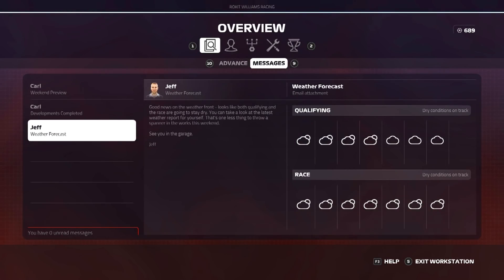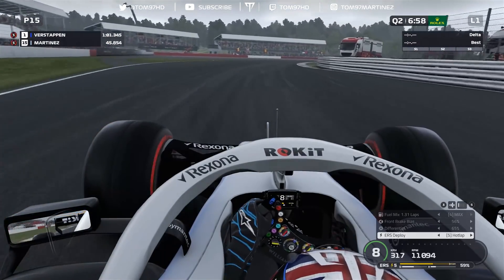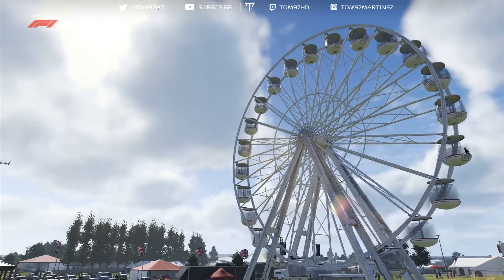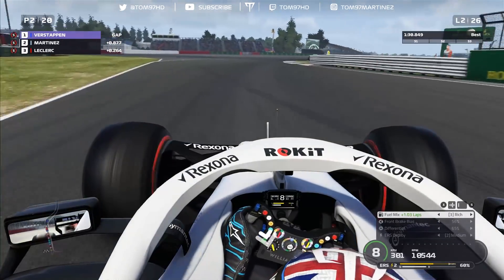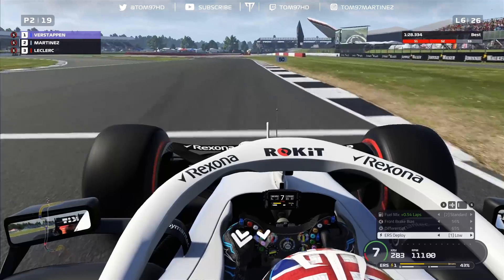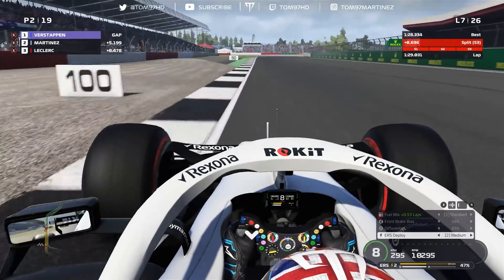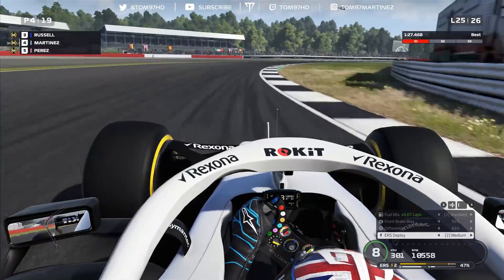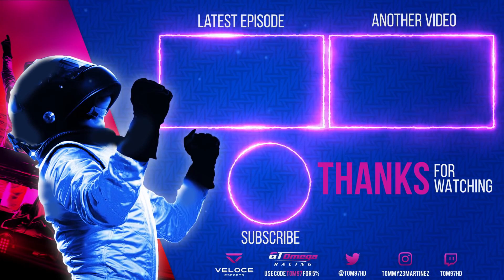F1 2019 Career Mode | GP2 ENGINE... GP2 ENGINE... | British GP (Season 3)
Right, we're back and it's my home race as we arrive for the British GP and after struggling in the last race, will it continue or will I step up on home turf?